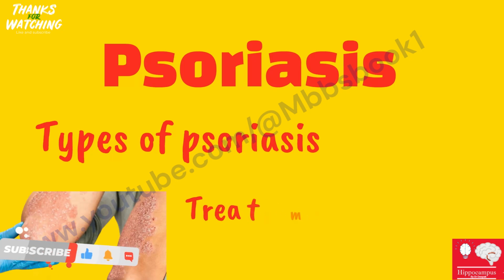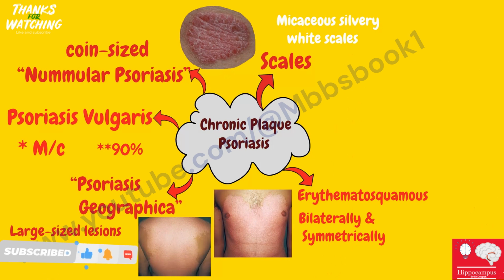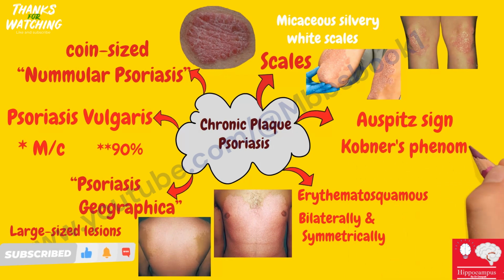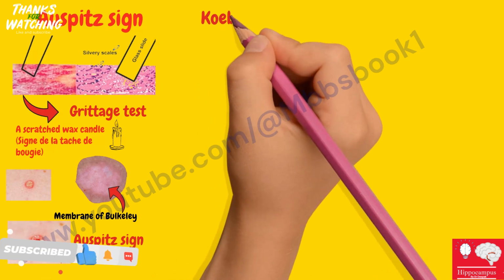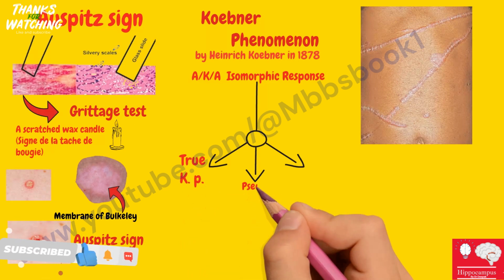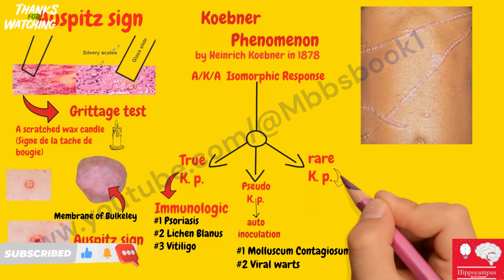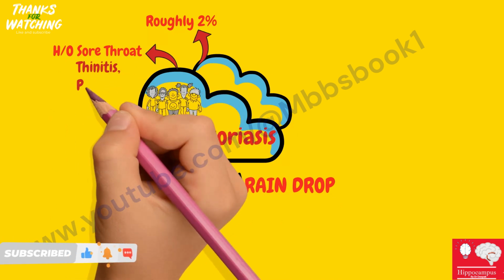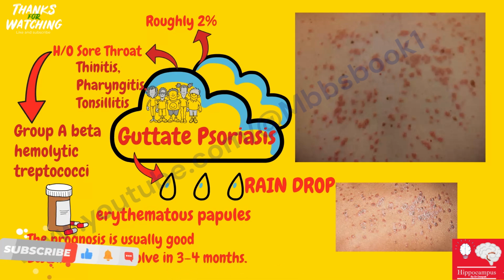The Psoriasis You Didn't Know About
( NeetPg, mbbs, USMLE,UPSC CMS )
Part of last video - types of psoriasis
1.Chronic plaque psoriasis/Psoriasis vulgaris
 Auspitz sign ,
Koebner phenomena
Woronoff's ring

rest will be covered in next video